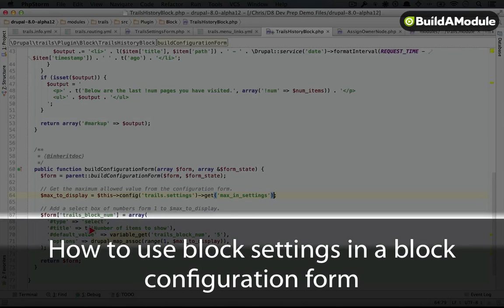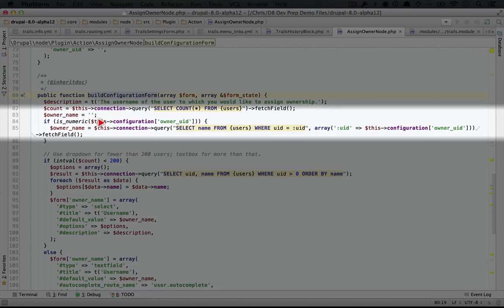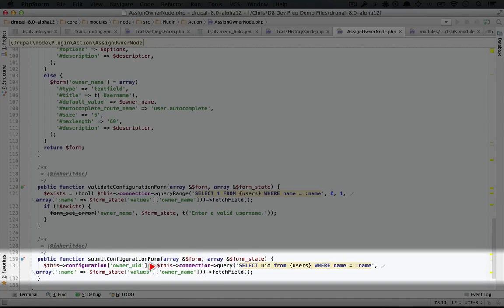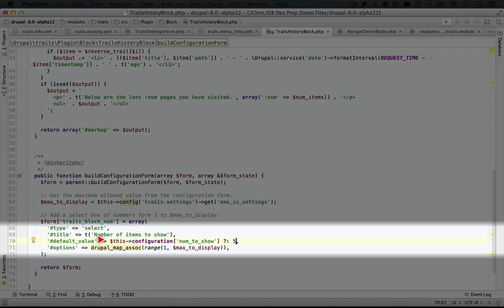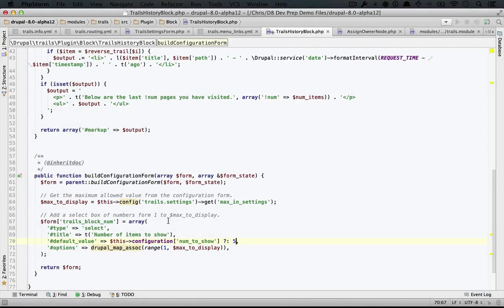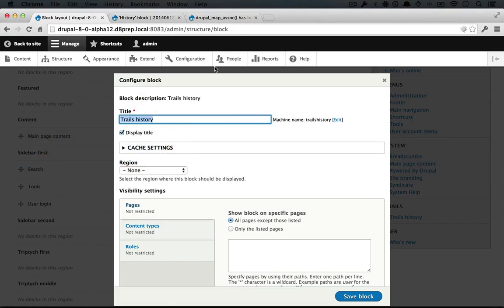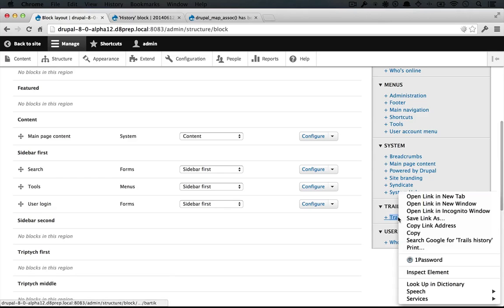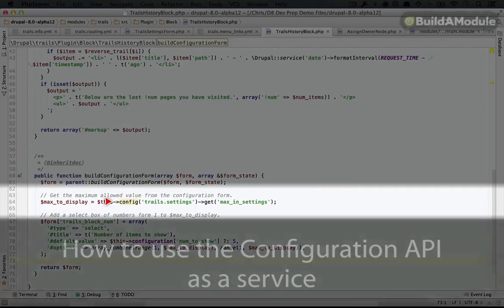214. How to use block settings in a block configuration form